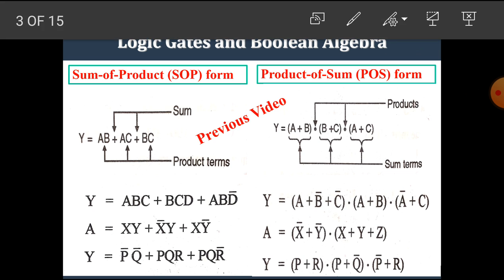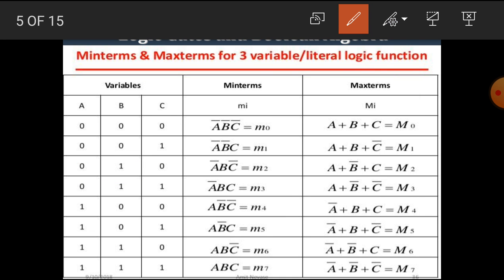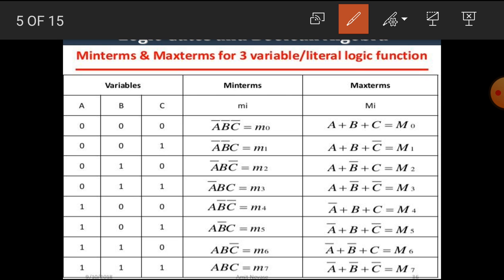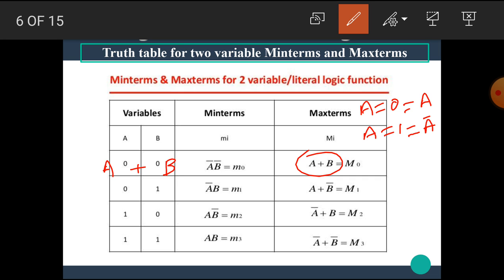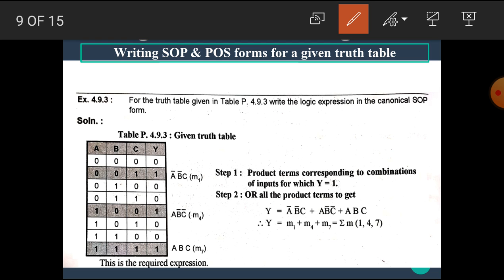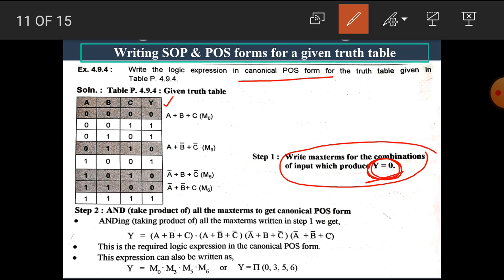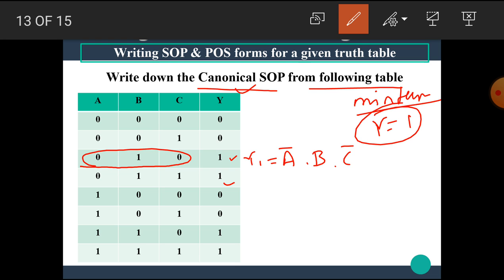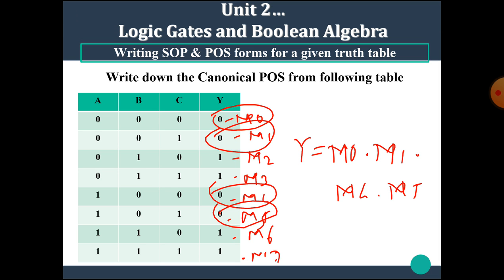FYBCS | Digital-Lecture-11 | Concept of Minterms & Maxterms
The link of the previous video (SOP & POS forms of logical equations) is..